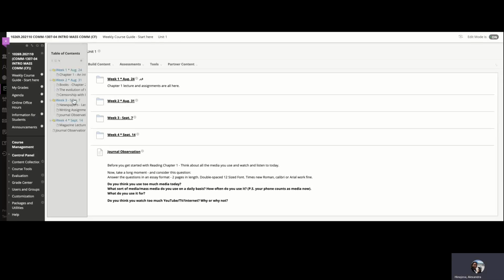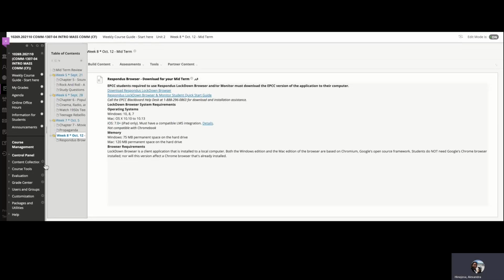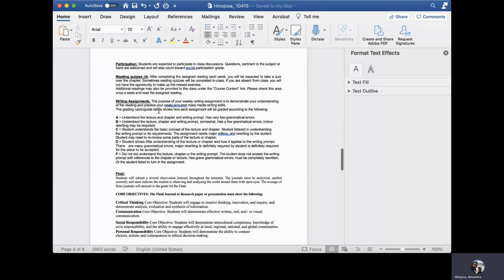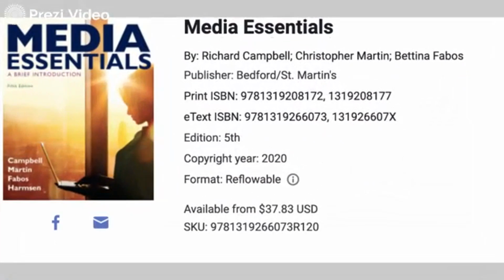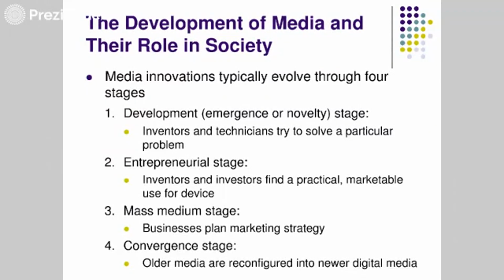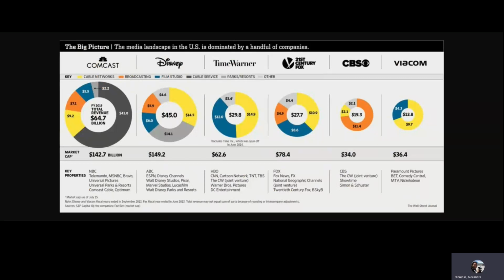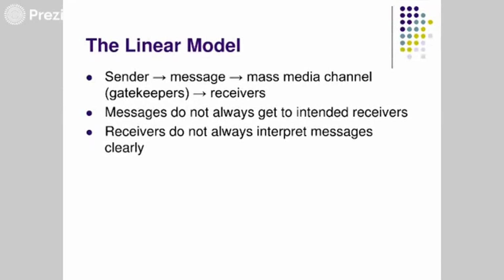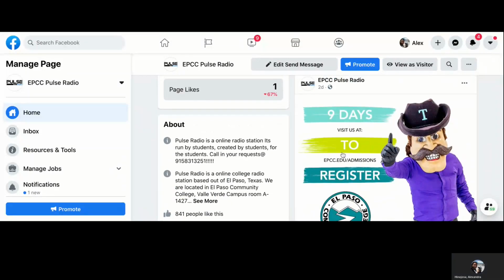COMM 1307 MW class